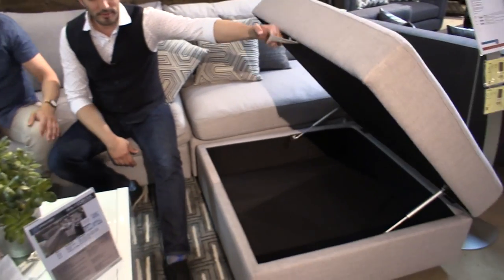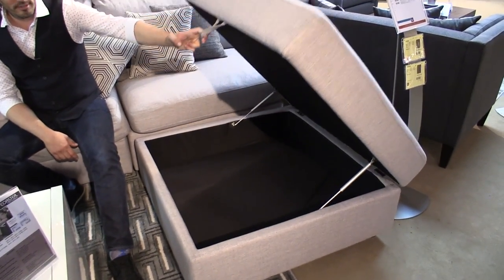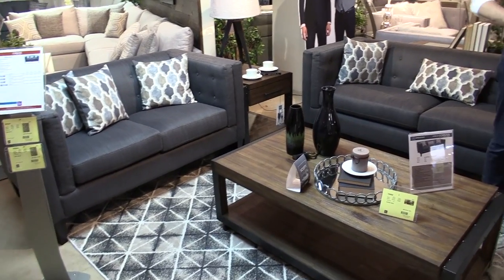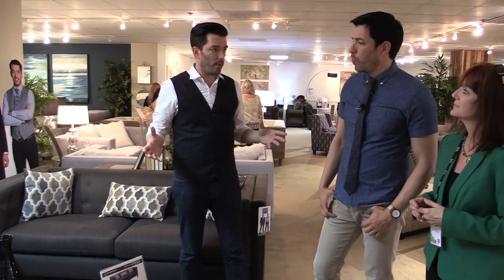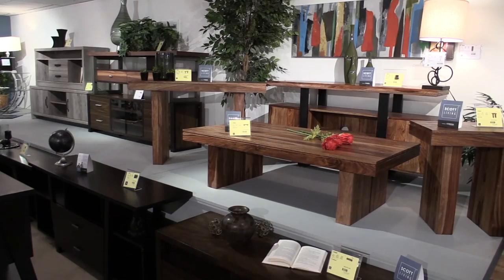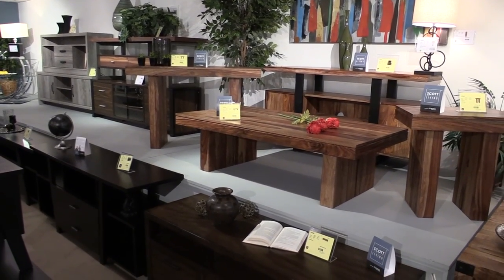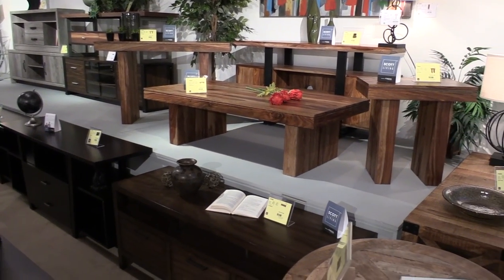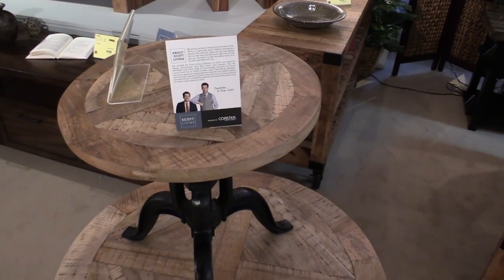Jonathan and Drew Scott, aka The Property Brothers, want to see your living room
Canada’s favorite sons talked about family life, their favorite things and which brother is the favorite on a High Point showroom walkabout with Furniture Today. According to HGTV’s popular twins, the goal is to bring their own furniture preferences into the Scott Living collection, “making aspirational attainable” and to see how people are using the designs in their own homes via scottliving.